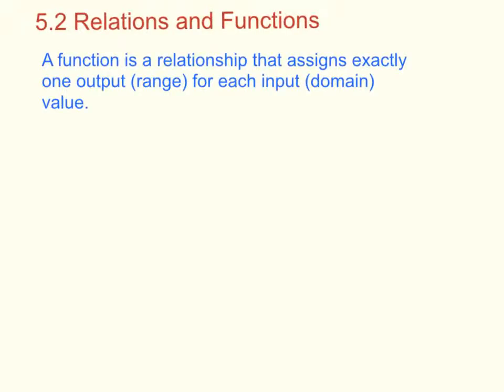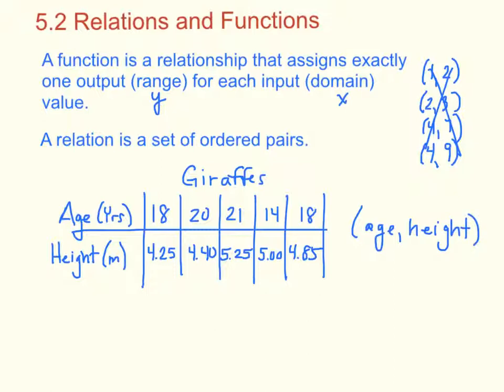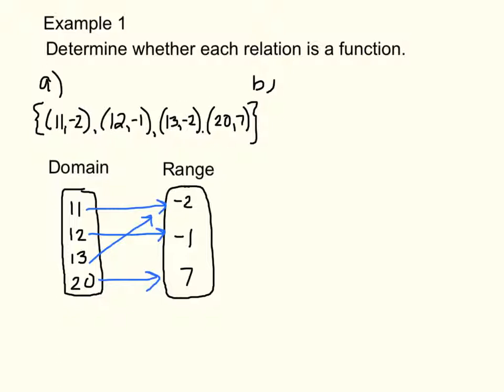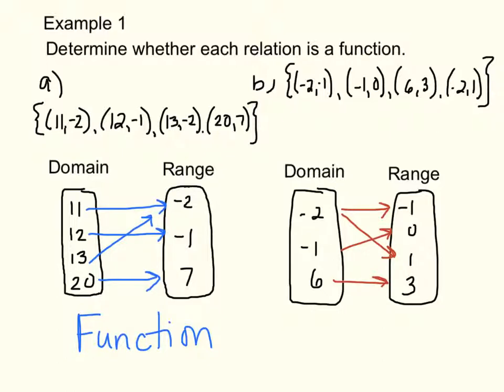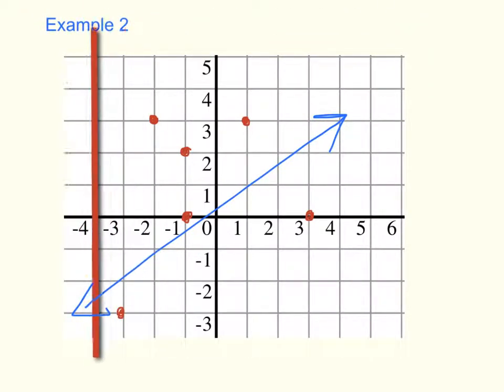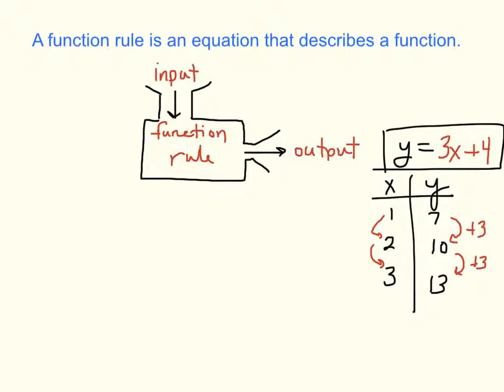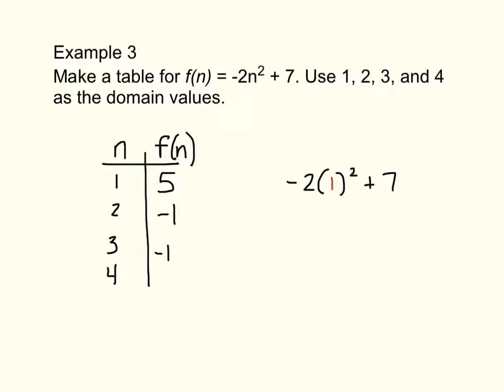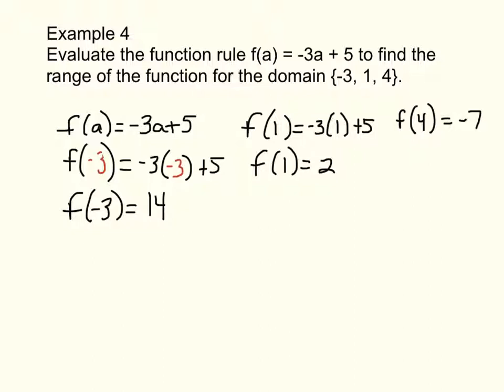7th TAP, section 5.2 (Friday, Oct. 3) - Relations and Functions